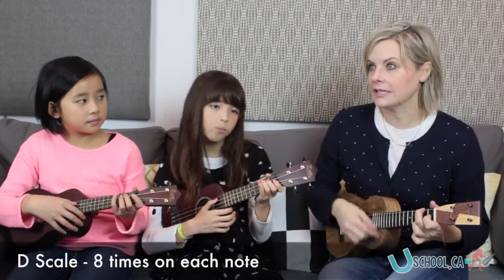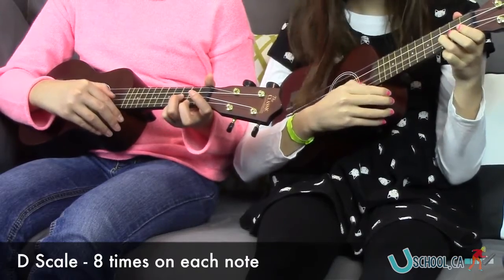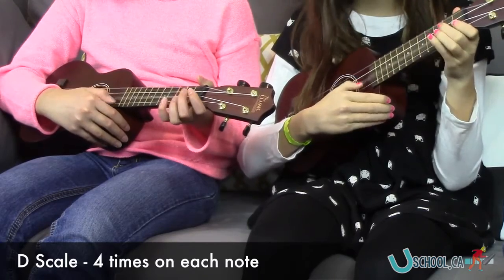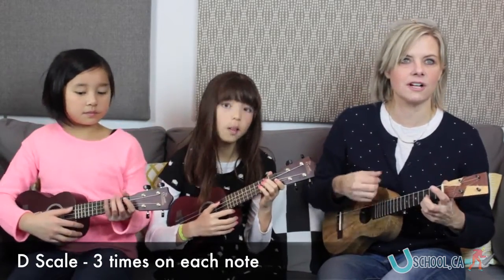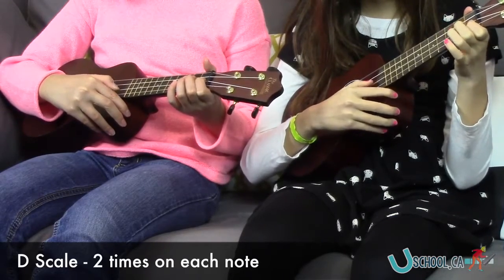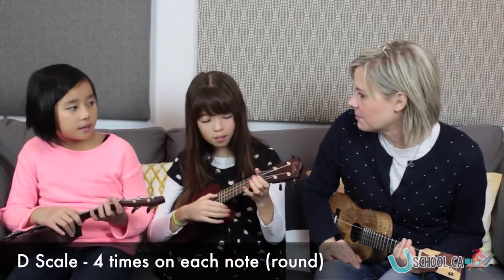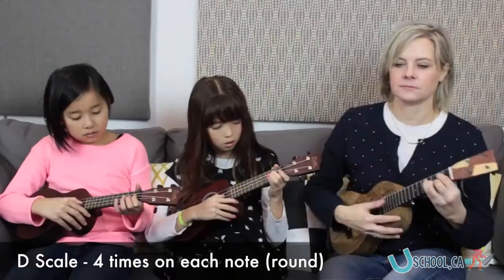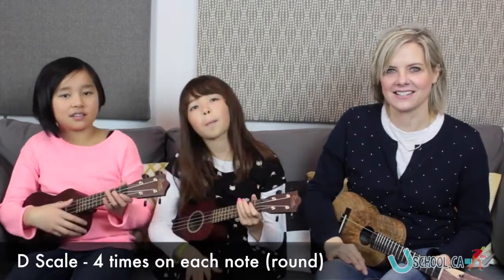Uschool Lesson 14: D Scale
Beginning her teaching practice in 2007, Melanie Doane has taught thousands of students through her expanded Program which now includes online lessons, public performances and studio recordings with professional mentors

Our entirely made-in-Canada classroom method by J. Chalmers Doane, has been used in school boards across Canada and around the world since the late 1960's

Students have performed at numerous high profile events, with Sarah McLachlan, Barenaked Ladies, Emilie-Claire Barlow, astronaut Chris Hadfield (via satellite link to the International Space Station), as part of the Pan Am Games, Luminato, CBC Music Festival, Margaret Atwood’s 75 birthday, on CBC radio/television and TVO.